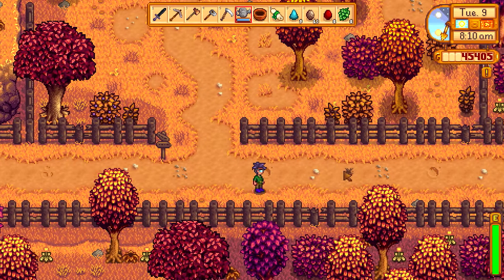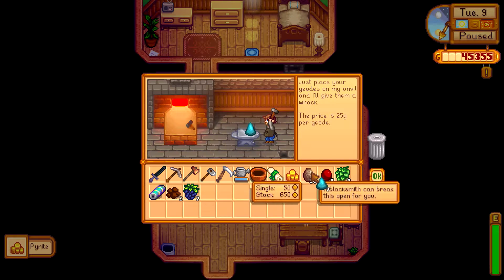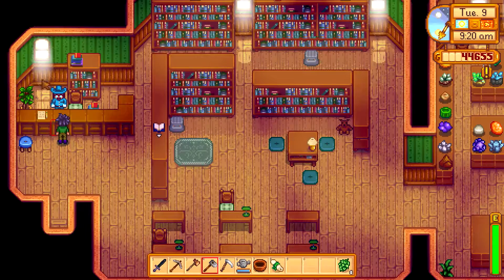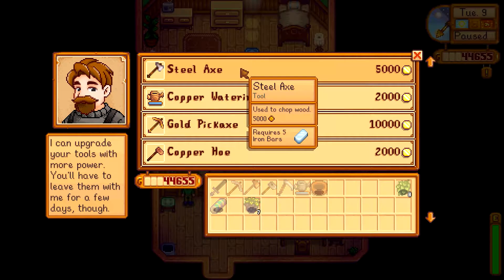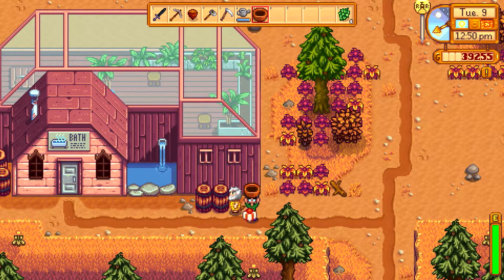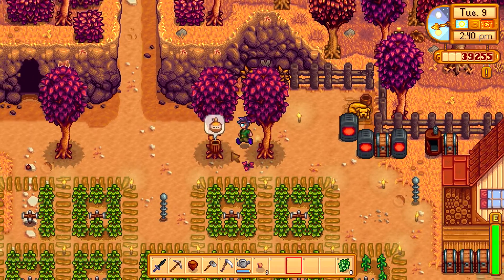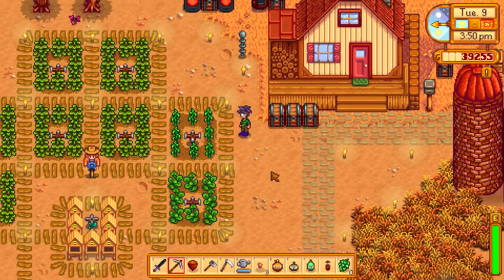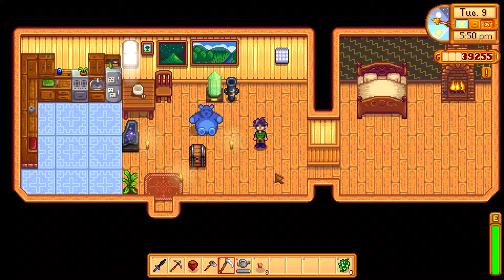Stardew Valley | EP26 | First Cranberry Harvest [1080p]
◄▼►◄▲►◄▼► Links ◄▼►◄▲►◄▼►